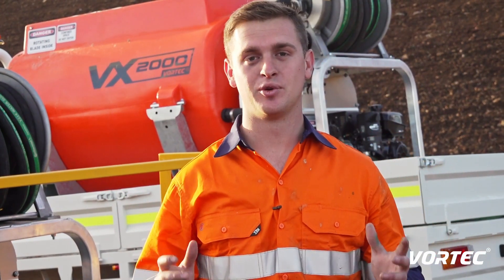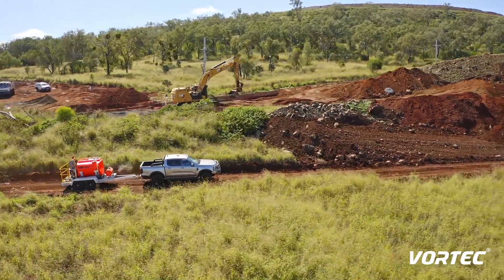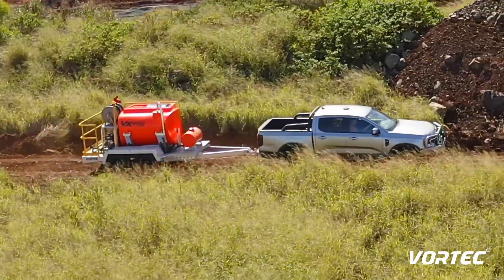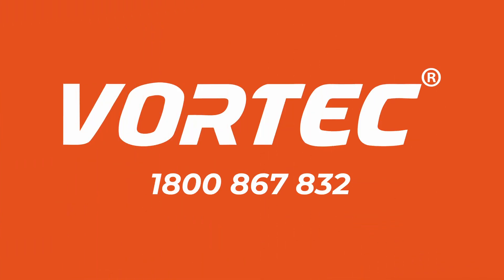What Are The Benefits Of Progressive Revegetation?